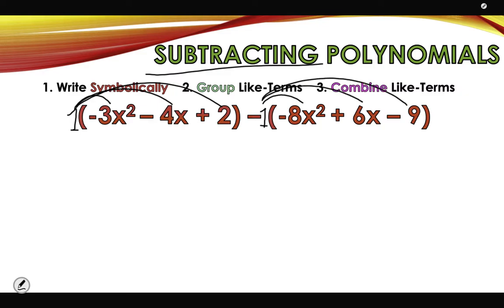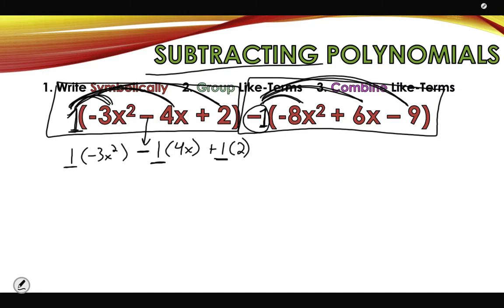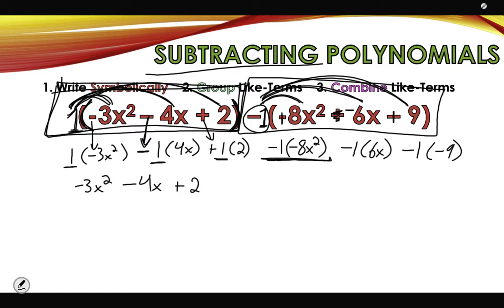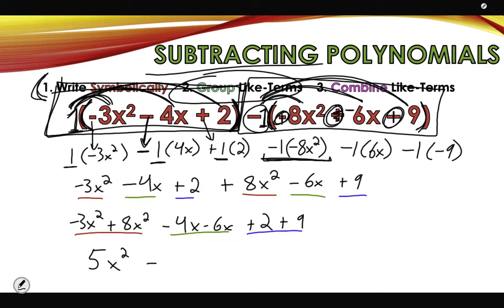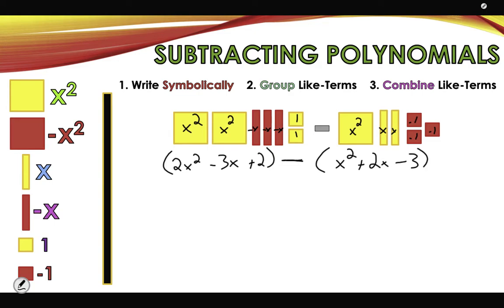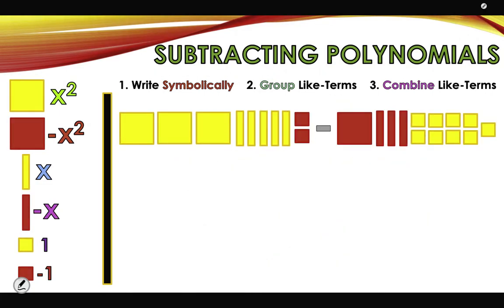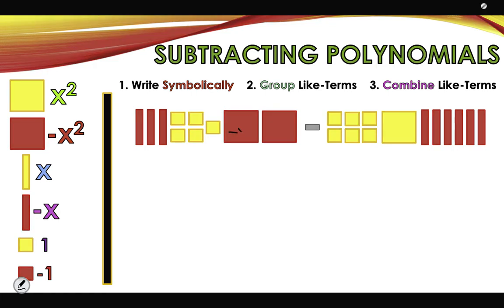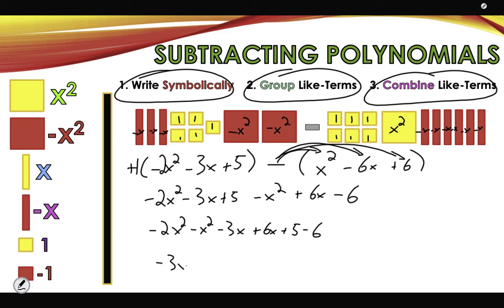Subtracting Polynomials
Topic: Subtracting Polynomials

Distributive property